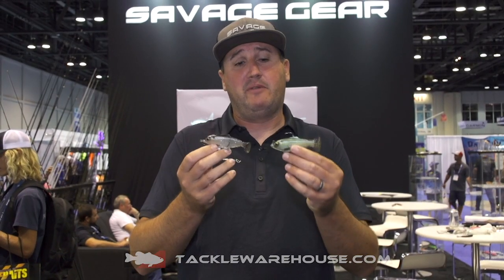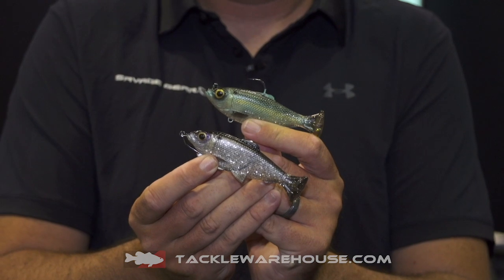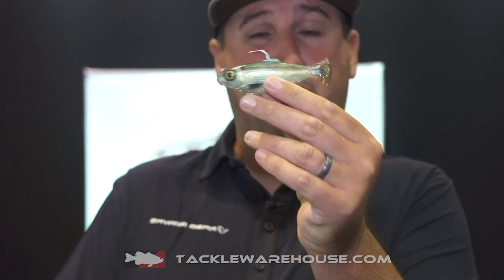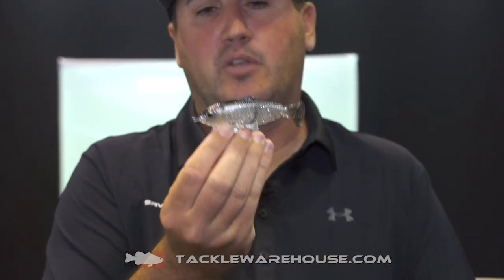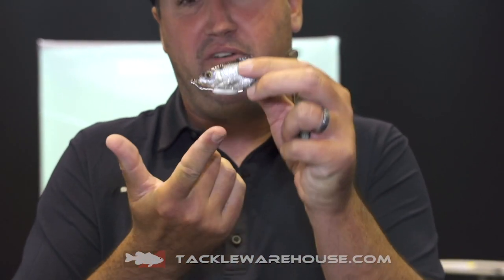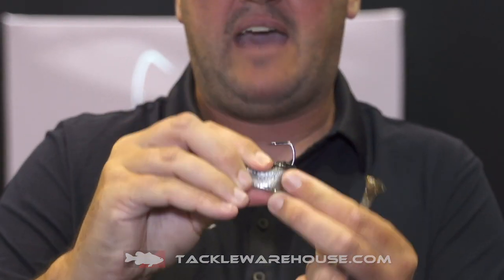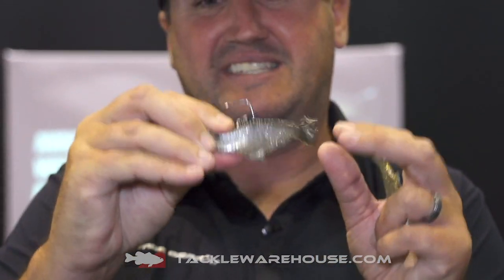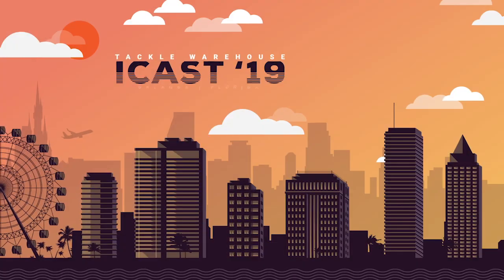Savage Gear Pulse Tail Baitfish RTF & LB Swimbaits | iCast 2019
TW discusses the Savage Gear Pulse Tail Baitfish RTF & LB Swimbaits at the 2019 ICAST Show in Orlando, Florida.